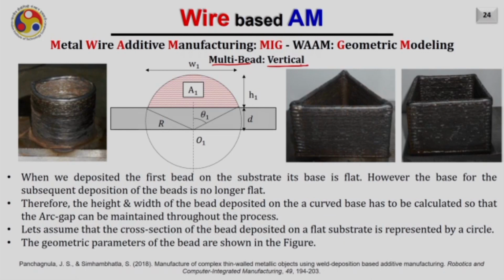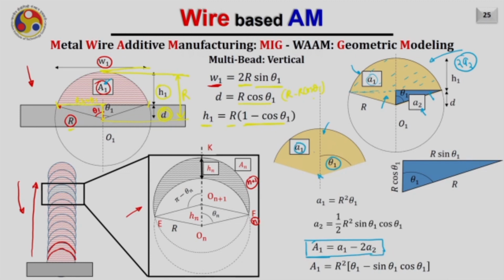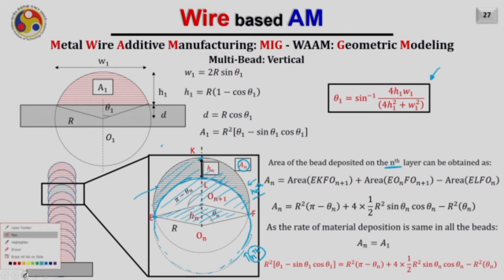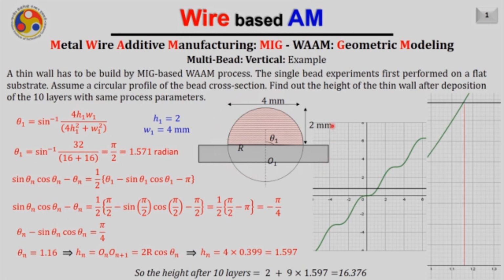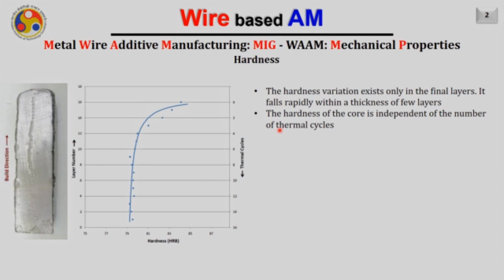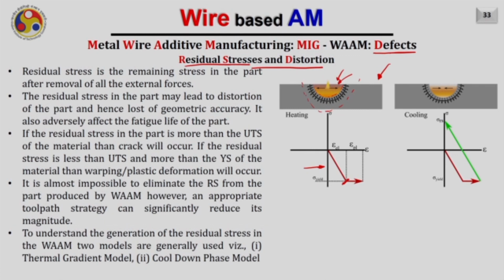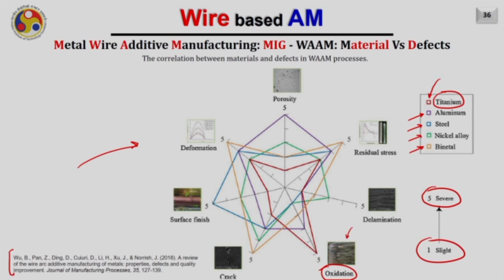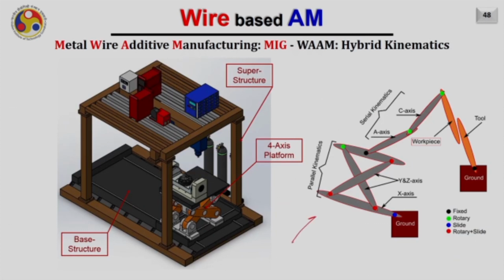Lec 20: Metal Inert Gas-Wire Arc Additive Manufacturing (MIG-WAAM: Part 2)